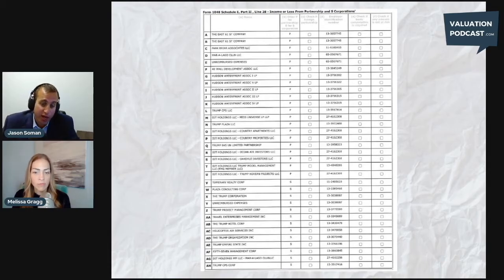Donald Trump's Tax Return, Schedule E: A Case Study for Divorce Attorneys with Jason Soman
Hi, welcome to ValuationPodcast.com, a podcast and video series about all things related to business and valuation. My name's Melissa Gragg, and I provide online valuation services for mediation and litigation based in St. Louis, Missouri.

Today we will discuss Donald Trump's tax return, and it's really a case study for divorce attorneys and what to look at in a personal tax return with Jason Soman. He's a valuation expert in Boca Raton, Florida. He owns his own firm Accounting and valuation LLC, and he's specializing in business valuation and forensic accounting in the context of divorce. Welcome, Jason. How are you?

-Overview of the podcast
-Understanding depreciation recapture
-Why would someone have multiple LLCs listed on their tax return?
-Why do we care about the refund in a divorce?
-Trust information from a divorce valuation standpoint
-What is the “schedule C” on a tax return?
-Overview of schedule C - Melania Trump
-The "carryforward" section on schedule C - why it is important for divorce attorneys?
-What is the purpose of schedule E on a tax return?
-About Jason Soman

Melissa Gragg
CVA, MAFF, CDFA
Expert testimony for financial and valuation issues
Bridge Valuation Partners, LLC

Jason Soman, CPA*/ABV, ASA, CFE, CDFA®
Accounting & Valuation LLC
Boca Raton, Florida